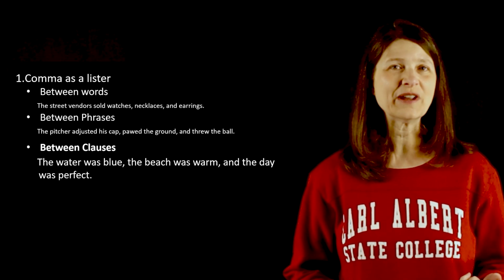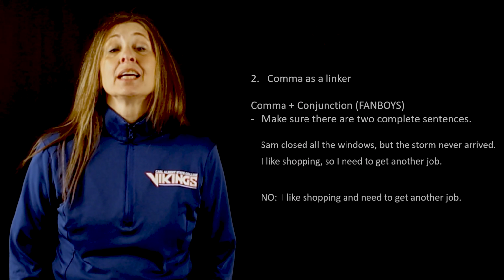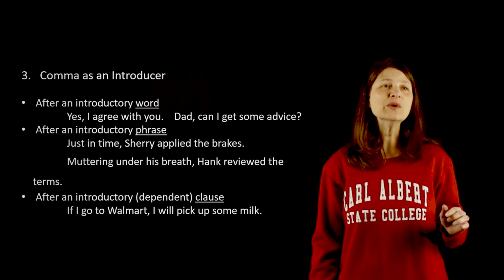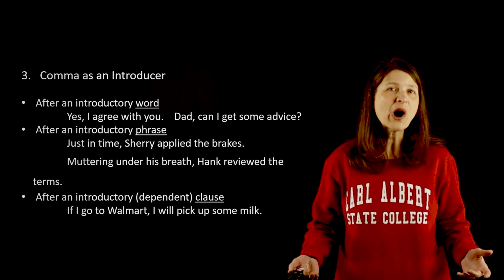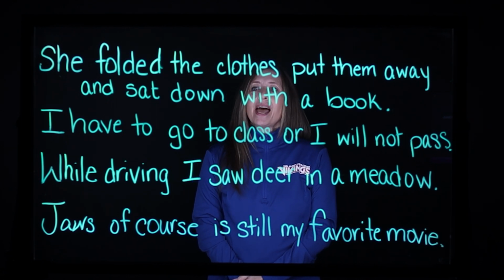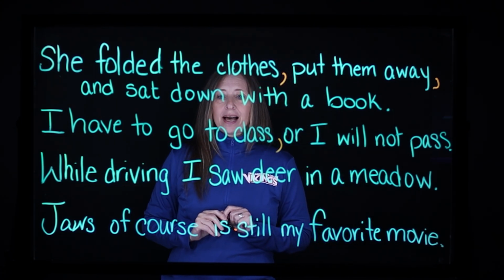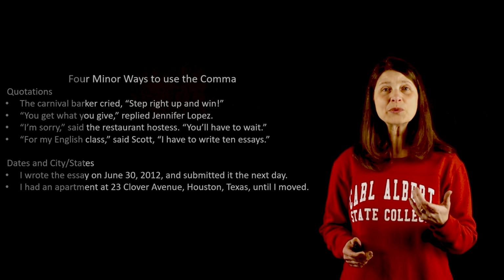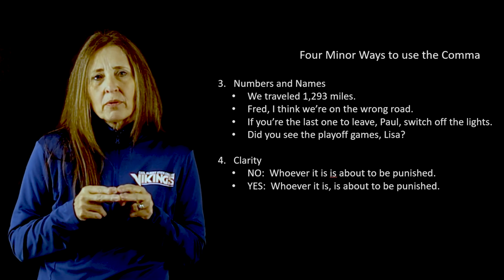Commas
Join us as we learn about English and grammar!